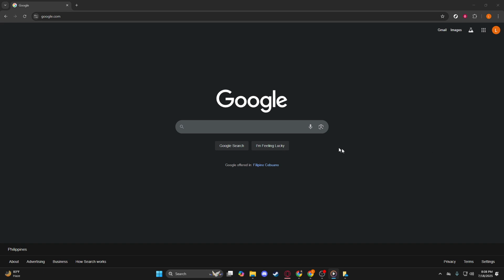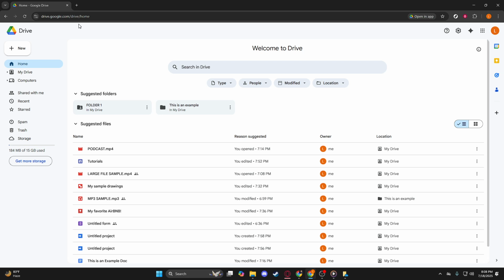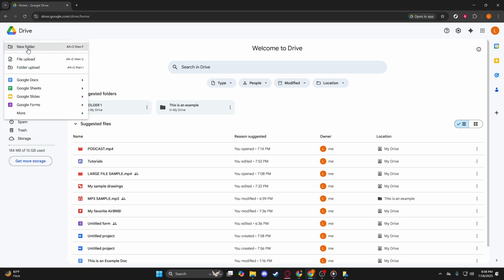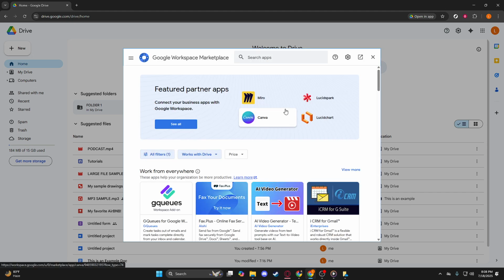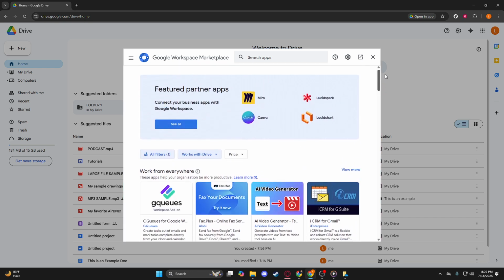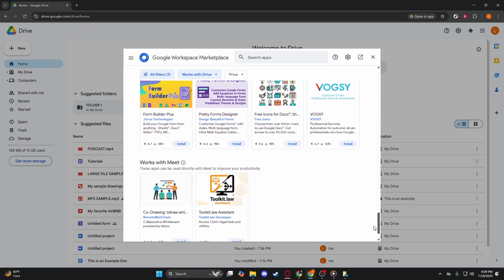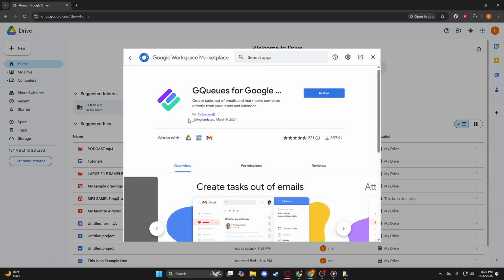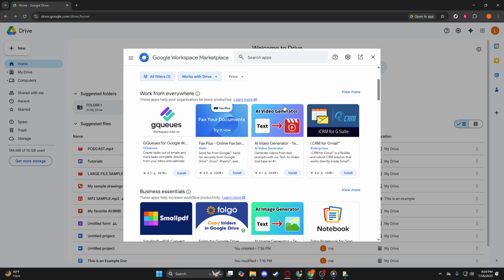How To Connect More Maps In Google Drive [2026 Guide]